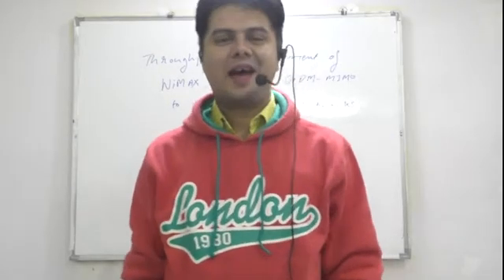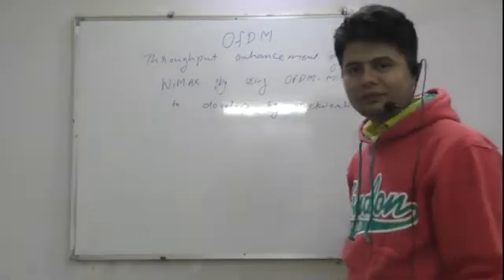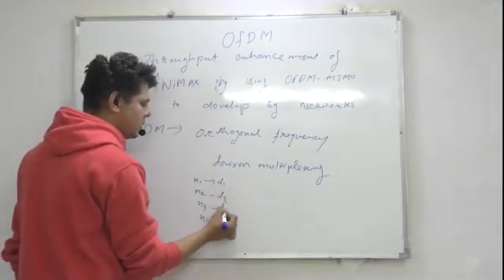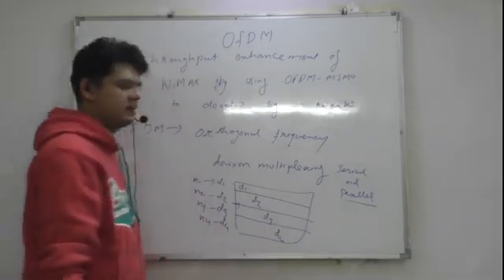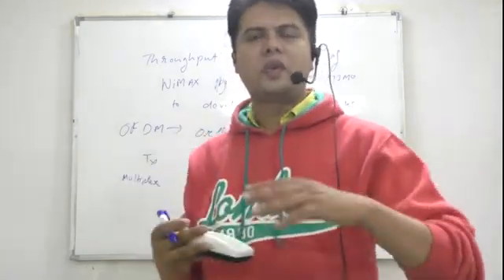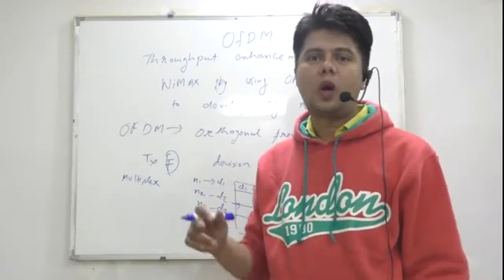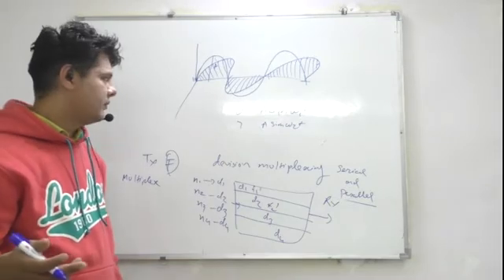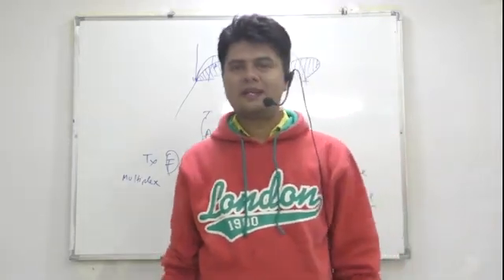"OFDM: ORTHOGONAL FREQUENCY DEVISION MULTIPLEXING " by Prof. Deepak Bicholia